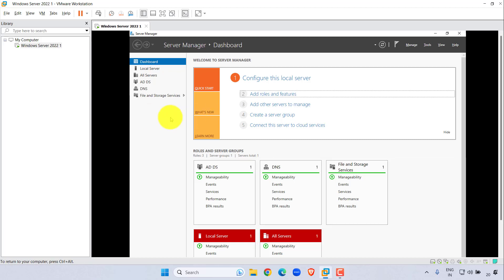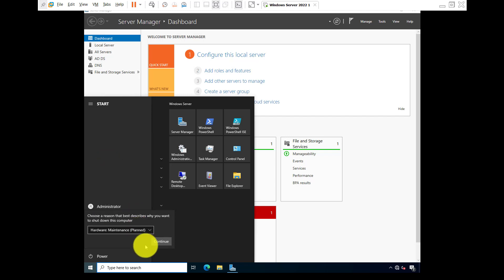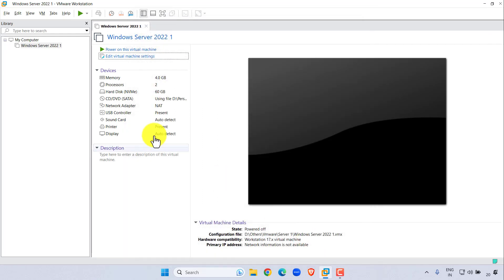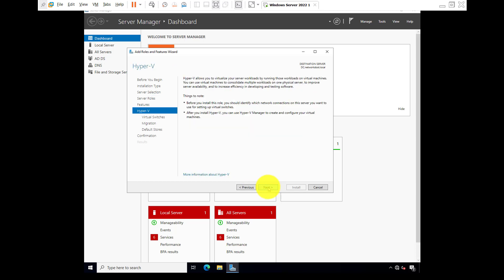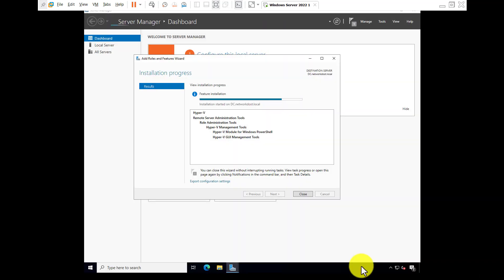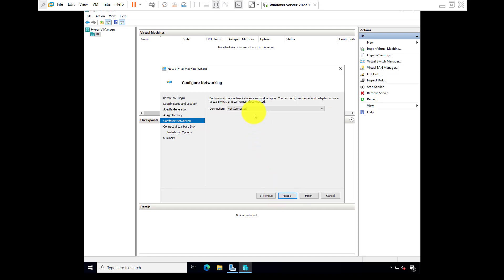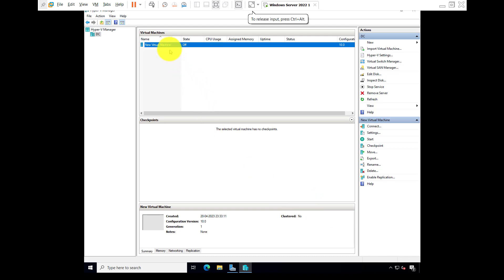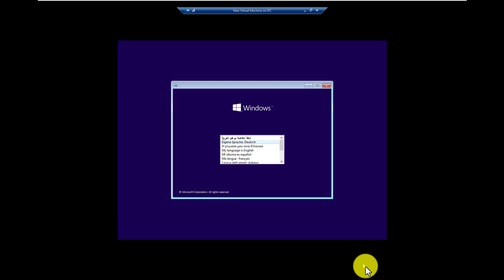How to Configure Hyper V on Server 2022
In this channel you will learn CISCO , MICROSOFT and Many Technology related videos.
Sharing is Carring
Help others to help yourself
Love others to love yourself